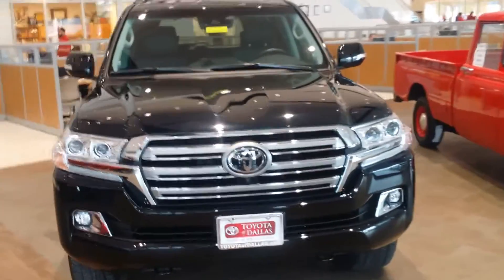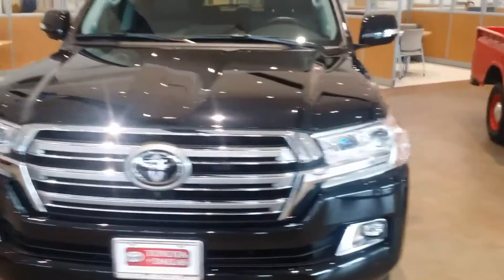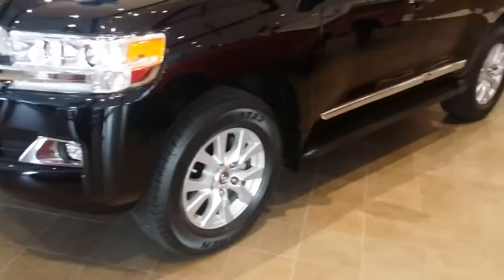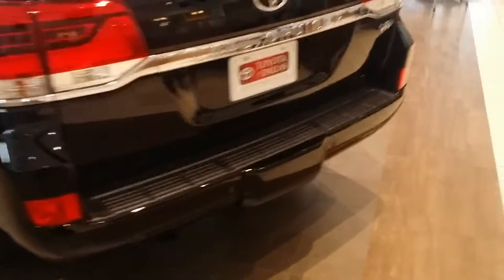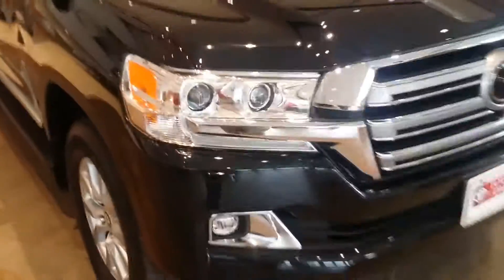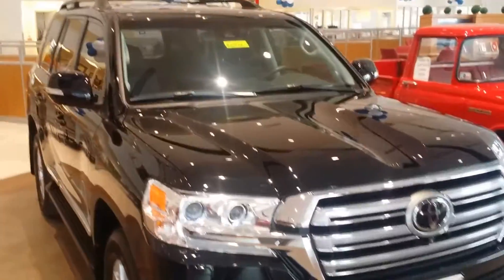2017 Toyota LandCruiser Crawford